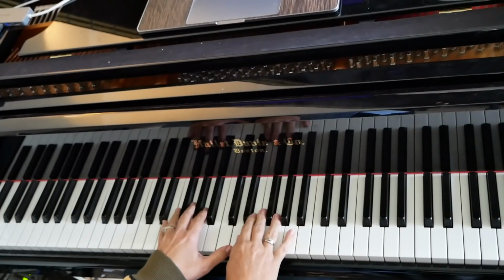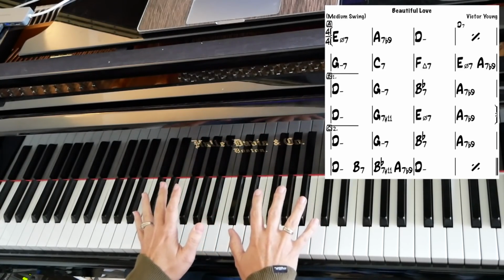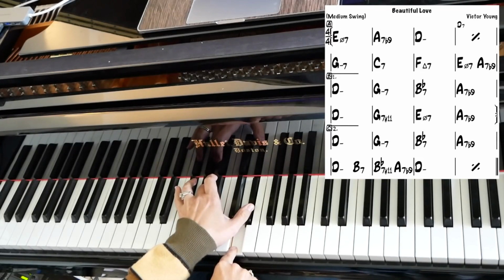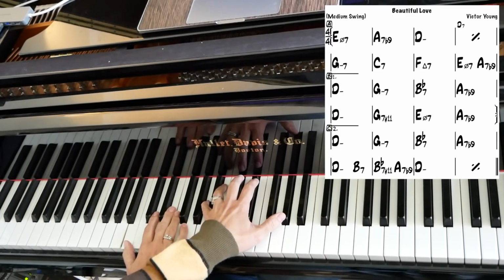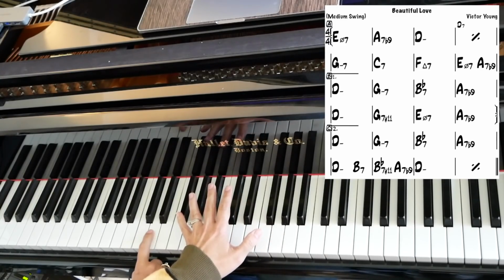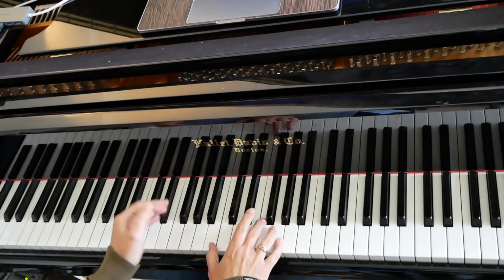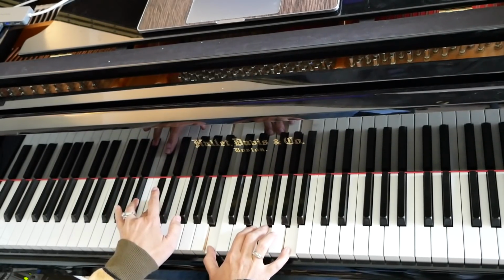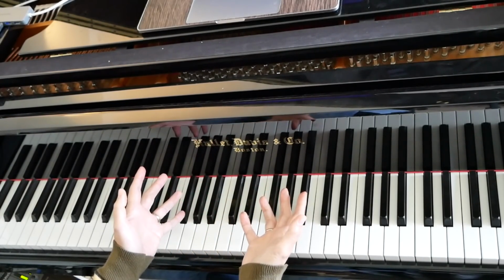Turning Difficult Chords Into Easy Ones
Don't let chords that are in difficult keys scare you! With just a little flip of a switch in your mind, you can think about these hard chords in a different way and turn them into easier, more manageable chords. Music theory is amazing!

Pick up my new album, "Lighten Up," as well as all of my other albums here:

Video recorded using:
Earthworks SV33
Earthworks PM40